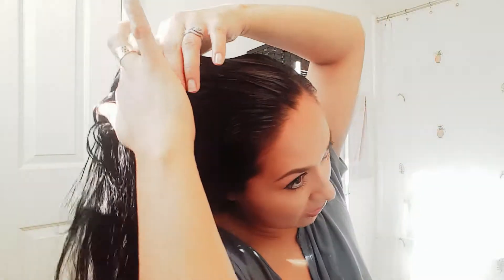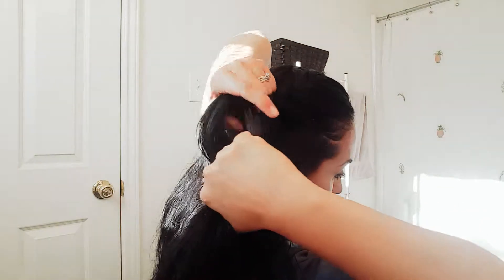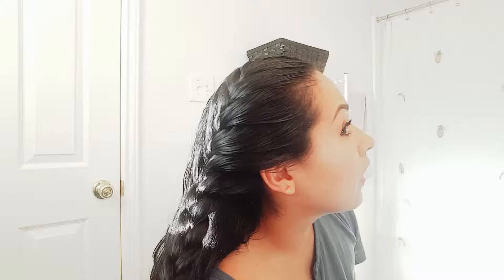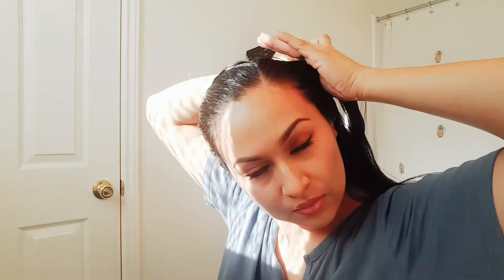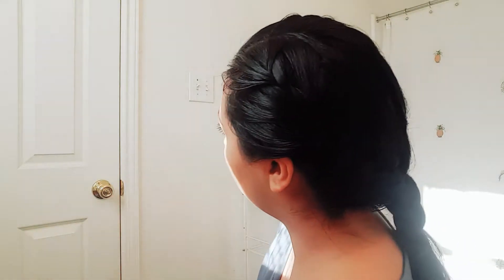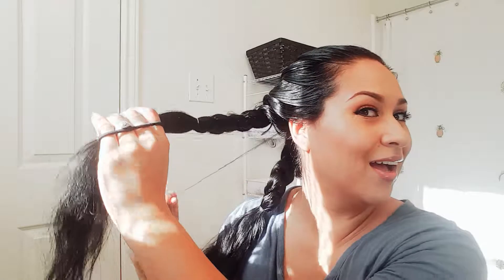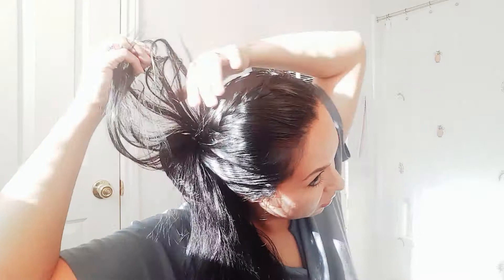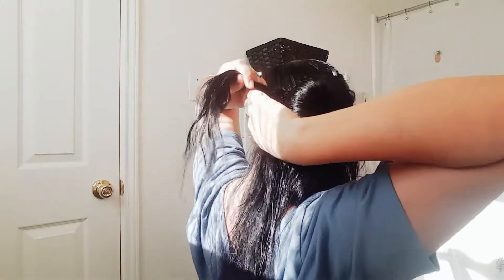Tutorial- how to do a two braid up-do- Ezra Perry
Tho braid up-do in a bun. I will explain step by step how to do this hairstyle plus show you the product I used today.